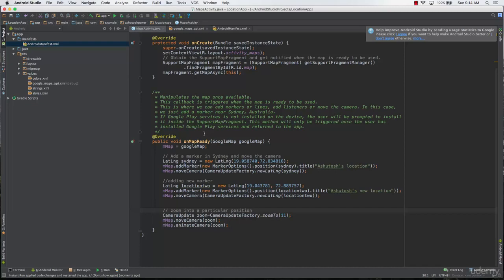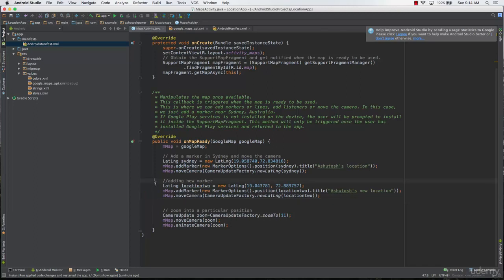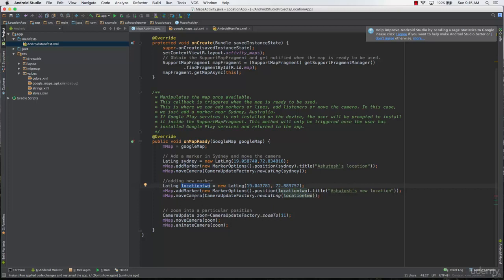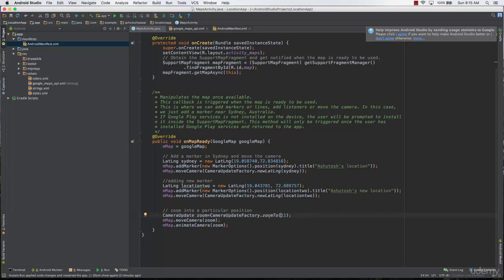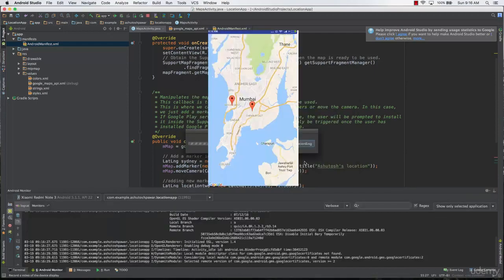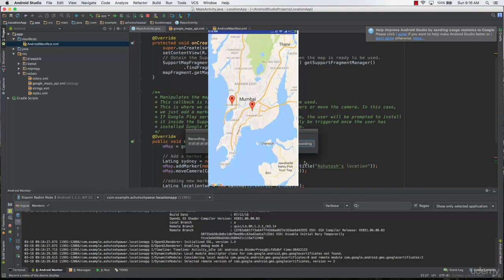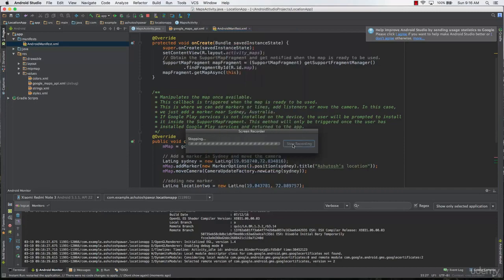052 lecture 46 adding multiple locations on a map